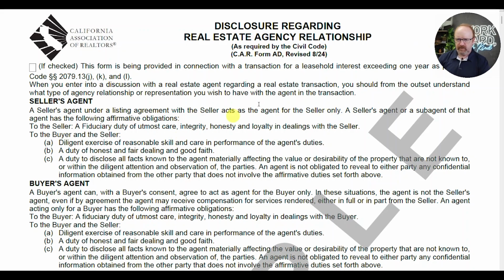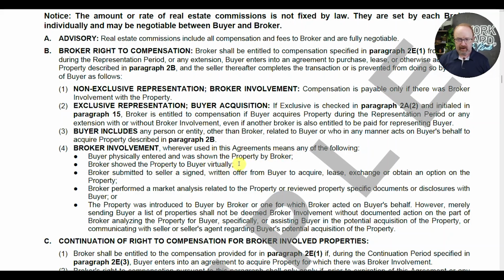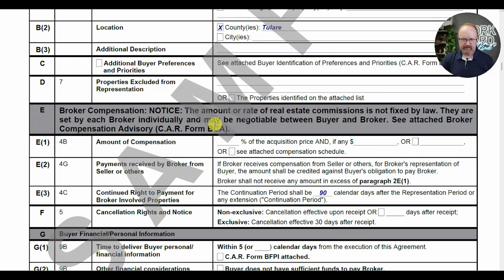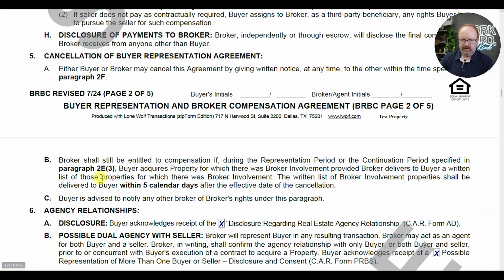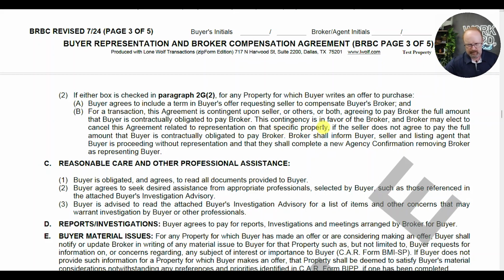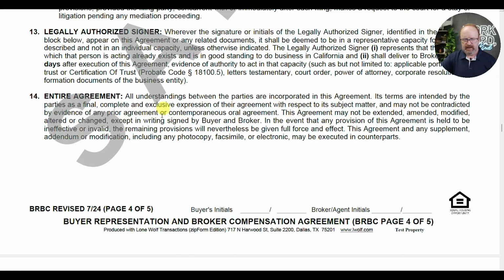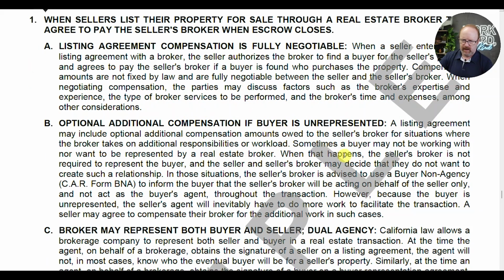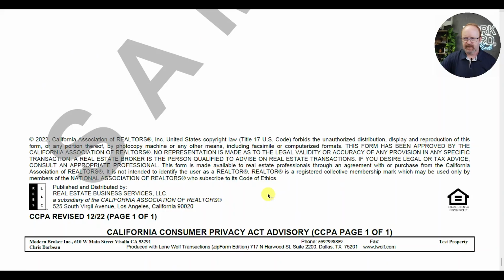CALIFORNIA BRBC - Buyer Representation and Broker Compensation Agreement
How to complete the new BRBC form released in July 2024.